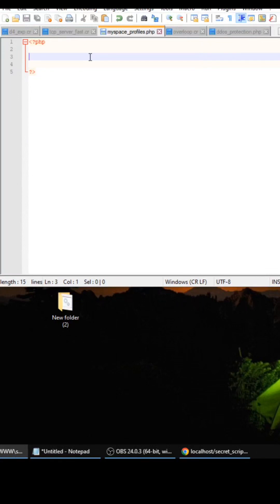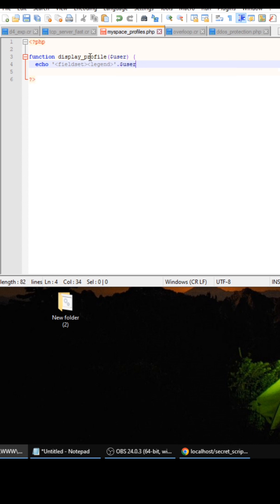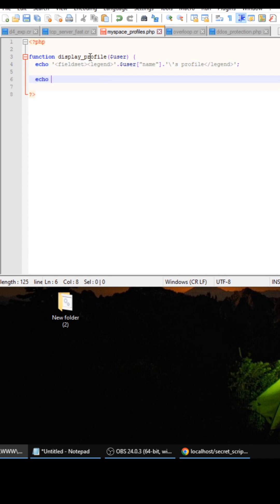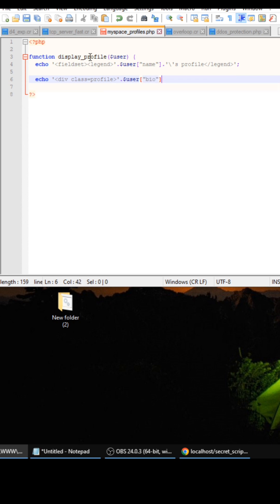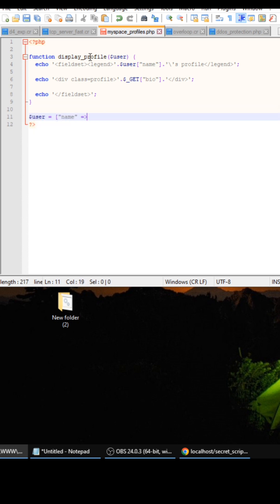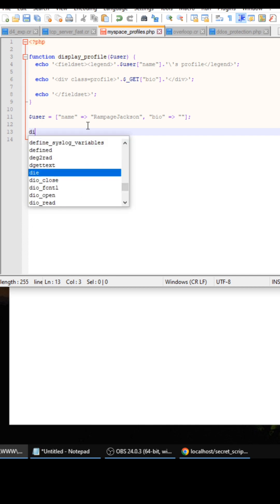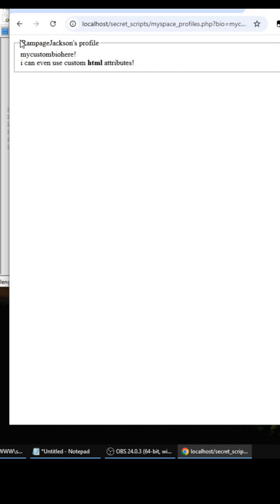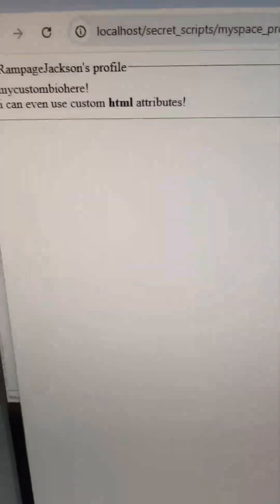Programming Tutorial: How to allow users to customize their profiles even more than MySpace!